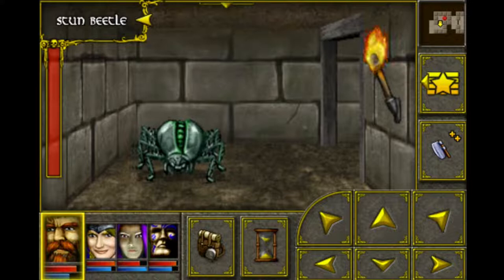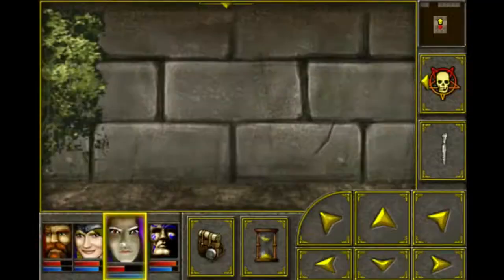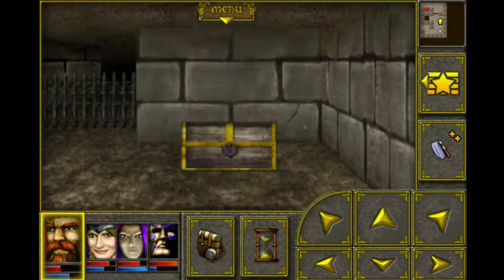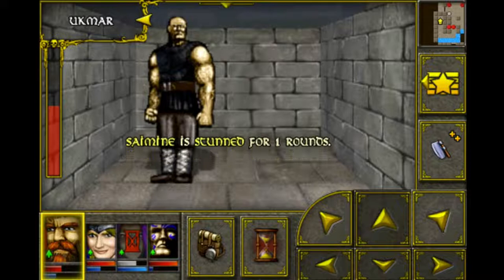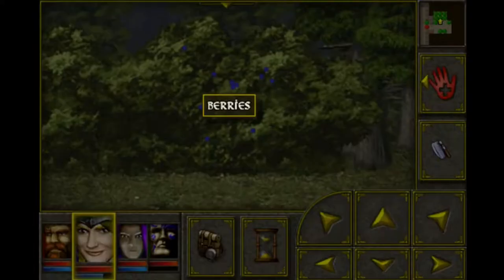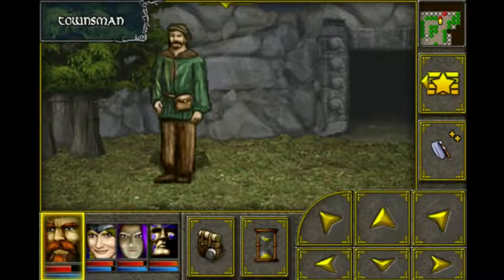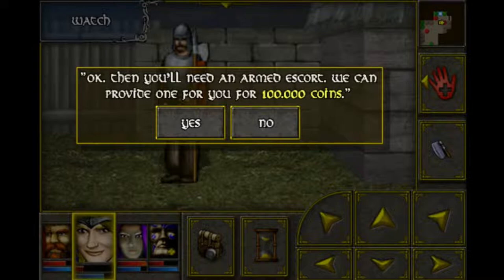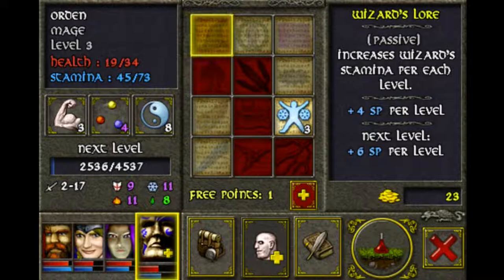Undercroft - Part 2 - Hunting for chickens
Darn cluckers. Where have you all run off to?

Undercroft
Undercroft is an old-school gridbased dungeon crawler developed by RakeInGrass games. The game was originally released in 2005 and later purchased by Jagex who re-released it as a free game.

Time Vault
Join me as I play through video games lost to the ages, documenting their gameplay and mere existence! Will todays episode reveal a hidden gem? Only one way to find out!

There is no schedule. There is no budget. There is only games. Lots of games.